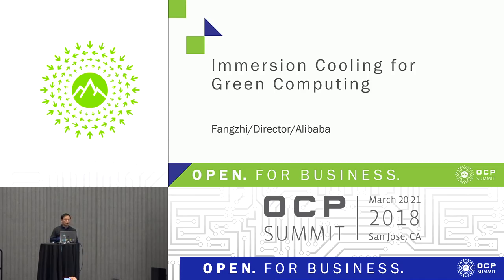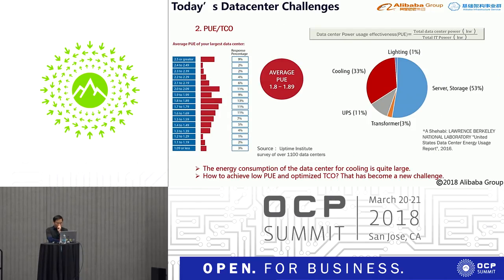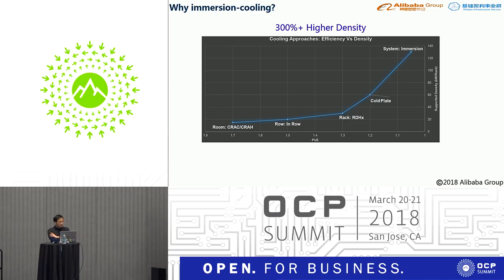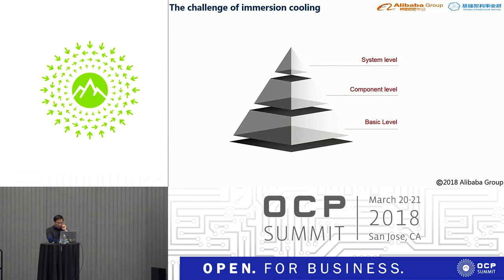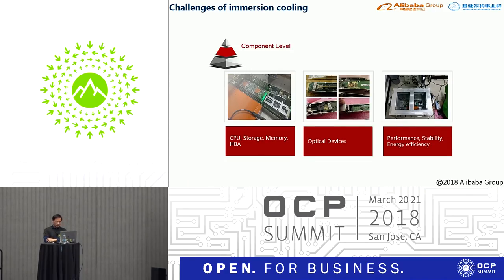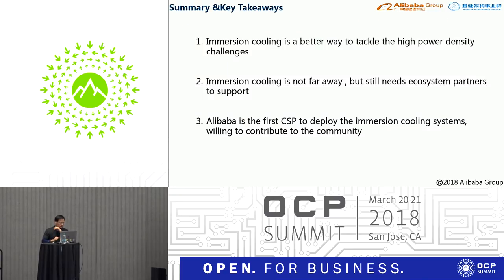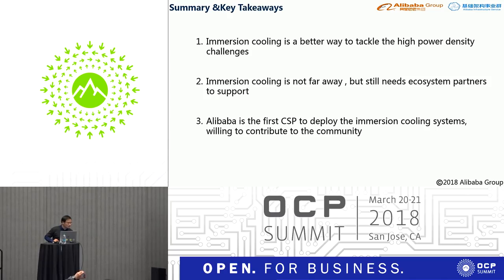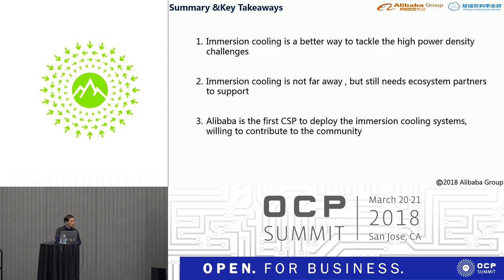OCPUS18 – Best Practice of Alibaba Datacenter-Immersion Cooling Escorts Cloud Computing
Speaker: Fangzhi Wen, Alibaba